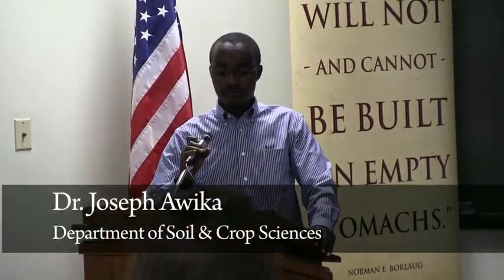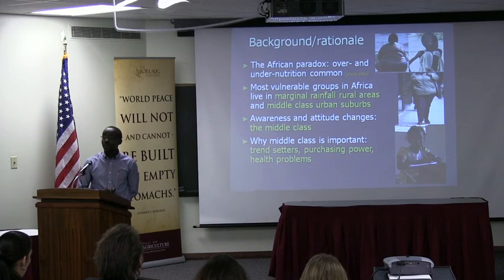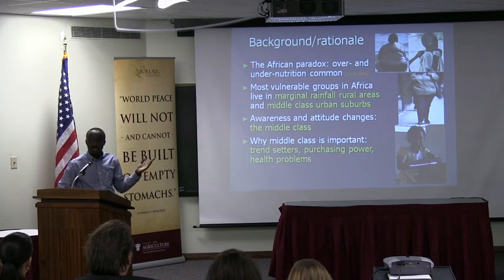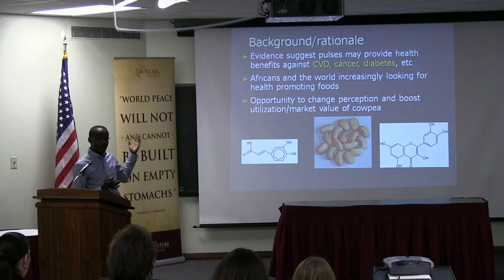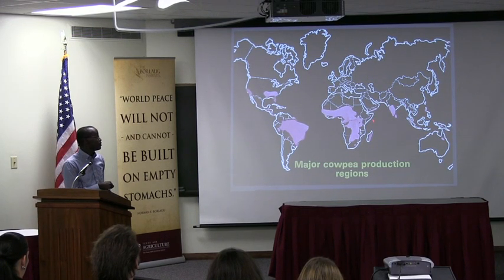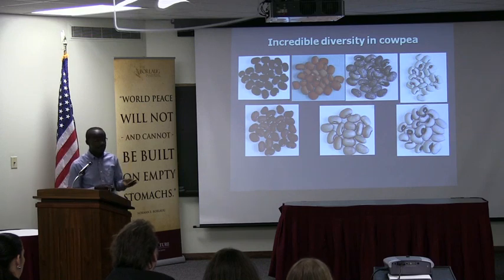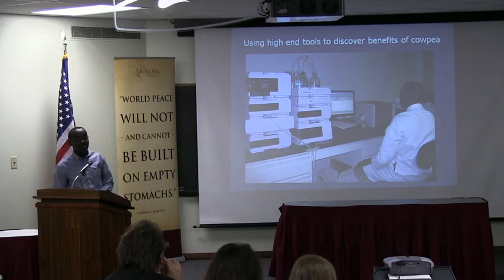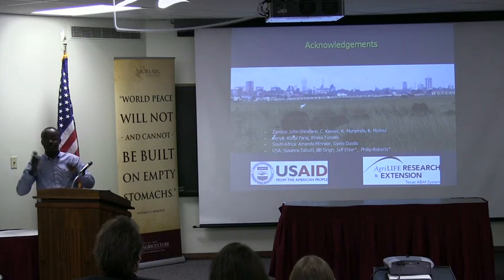Dr. Joseph Awika, Faculty Summit on International Agriculture, Oct. 6-7, 2011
Dr. Joseph Awika, Assistant Professor in the Department of Soil and Crop Sciences discusses current projects related to food quality and nutrition. This presentation was part of Texas A&M's  first Faculty Summit on International Agriculture.